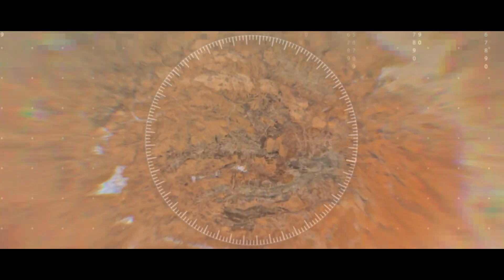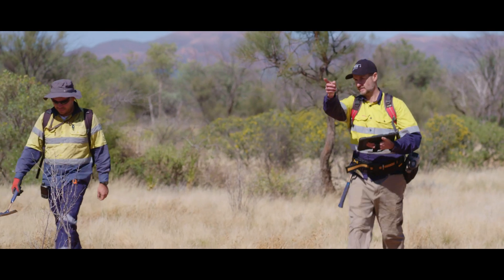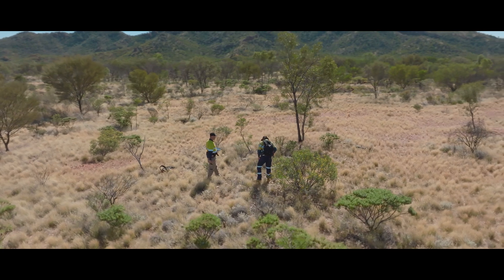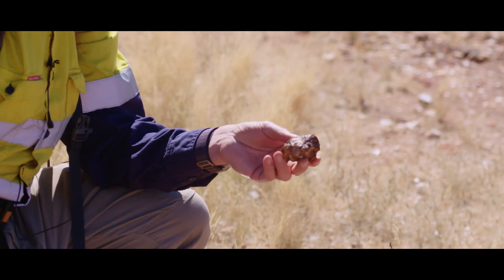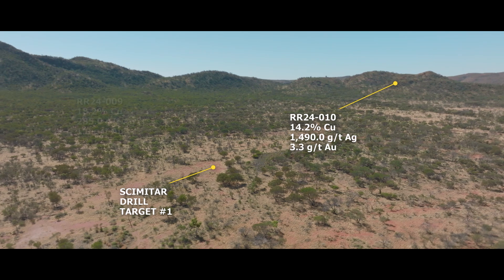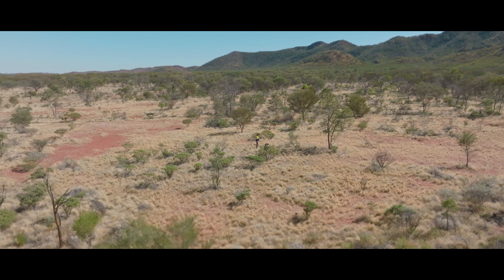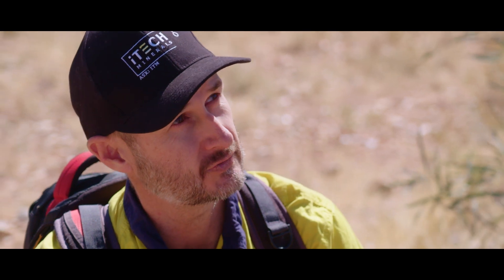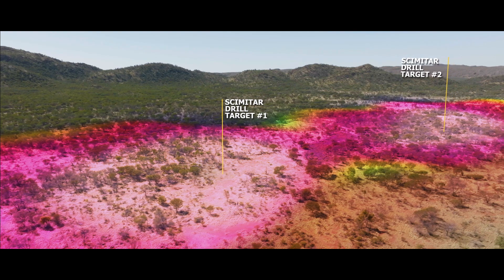Exploration Update: A Closer Look At The Scimitar Copper Gold Target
In this Exploration Update MD Mike Schwarz discusses the geology and targeting methodology used at the Scimitar Copper Gold Target. (5min)